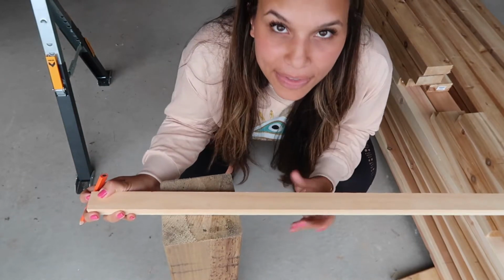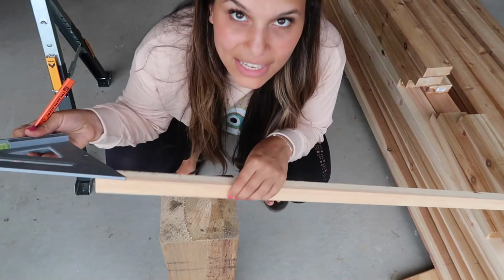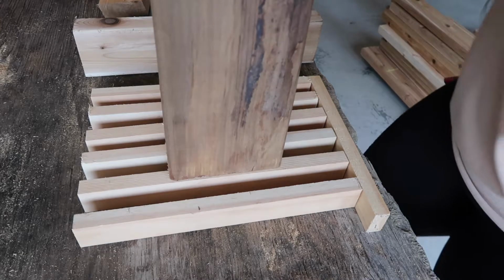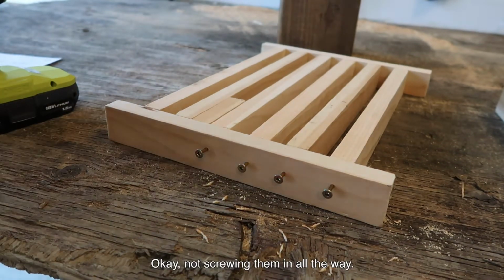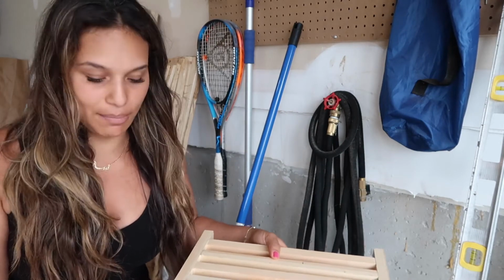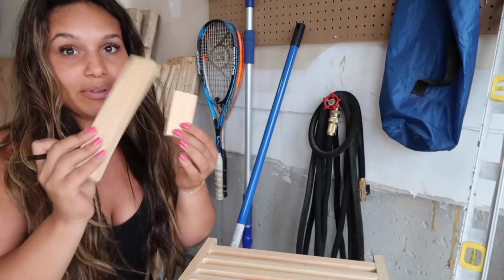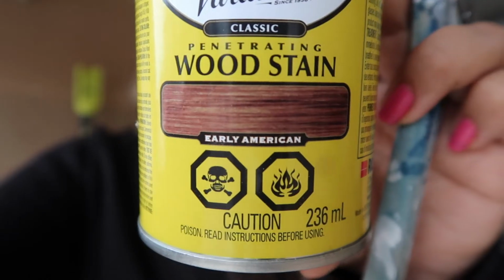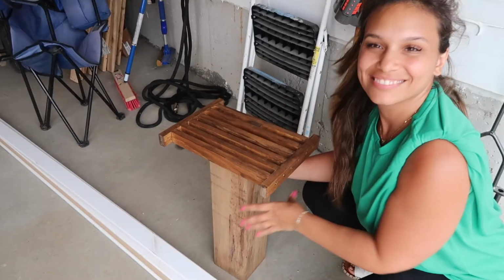Removable Top Bedroom Side Table | DIY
In this video I create a side table from scrap pieces of wood I found around our home. Winging it! The top ended up being removable to act as a table top for under a laptop.